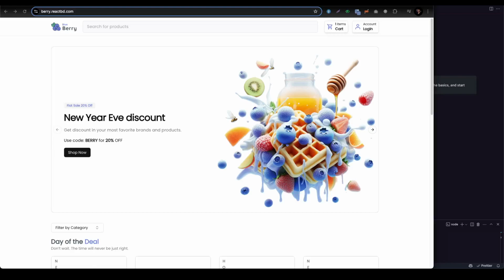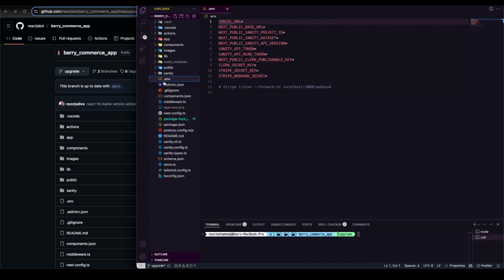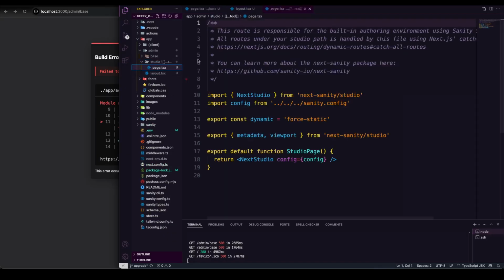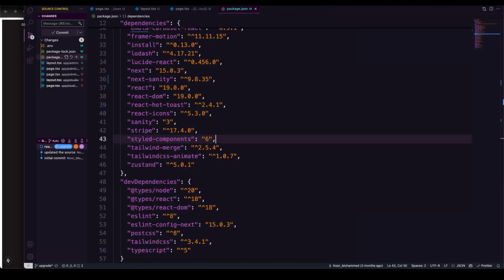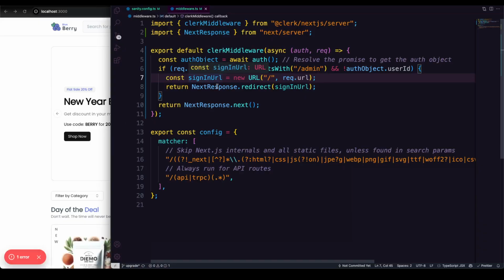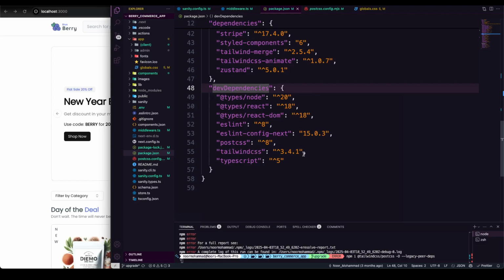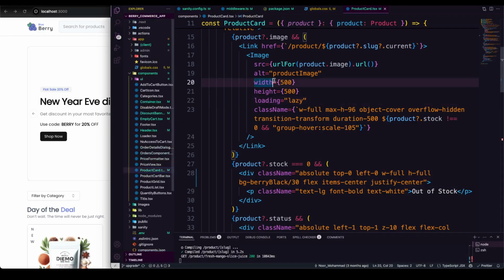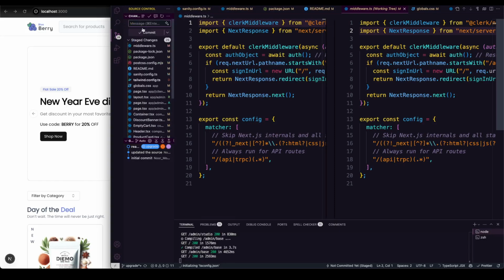Full Stack E Commerce App with Next js 15, Sanity CMS & Tailwind CSS 4 | Updated Tutorial 2025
Build a Modern Full-Stack E-Commerce App with Next.js 15 | Updated Tutorial: Sanity CMS, Clerk, Zustand, Stripe & Tailwind CSS 4 | FREE SOURCE CODE

🚀 Ready to build a next-level e-commerce platform in 2025? In this updated tutorial, I’ll walk you through creating a scalable, feature-rich full-stack e-commerce app using the latest versions of Next.js 15, Sanity CMS, and Tailwind CSS 4, alongside Clerk, Zustand, and Stripe. Whether you're a beginner or an advanced developer, this step-by-step guide will help you master modern web development with cutting-edge tools!

✅ Upgraded to Next.js 15 for enhanced performance and features.
✅ Integrated the latest Sanity CMS for seamless content management.
✅ Styled with Tailwind CSS 4 for a sleek, modern UI.
✅ Improved code structure and best practices for 2025 standards.

What You’ll Learn:
✅ Set up a high-performance Next.js 15 app with SEO optimization.
🔒 Add secure authentication using Clerk.
🖋️ Manage product data effortlessly with Sanity CMS.
⚡ Handle state efficiently with Zustand.
💳 Process payments securely with Stripe.
🎨 Build a responsive, beautiful UI with Tailwind CSS 4.
📜 Write clean, maintainable code with TypeScript.

📈 Fully updated for 2025 with the latest tools and techniques.
💡 Hands-on, real-world project to level up your skills.
🛠️ From setup to deployment—everything you need to build a pro-grade e-commerce app.

Level up your web development game and create a professional e-commerce website today!